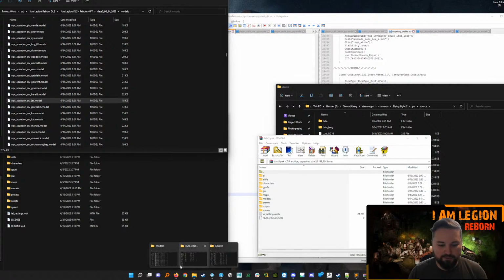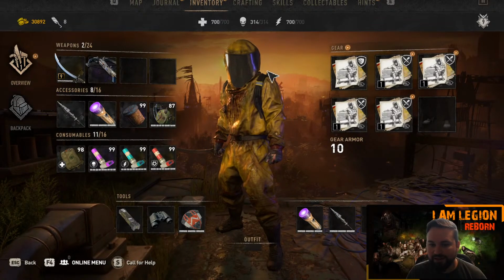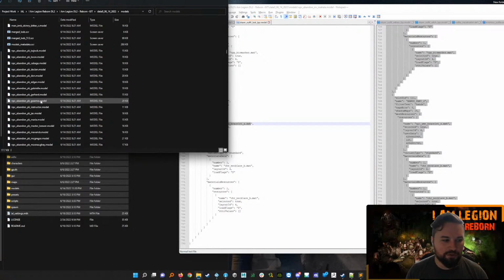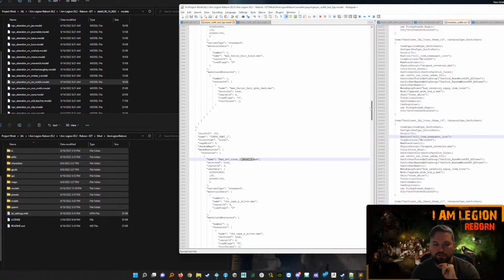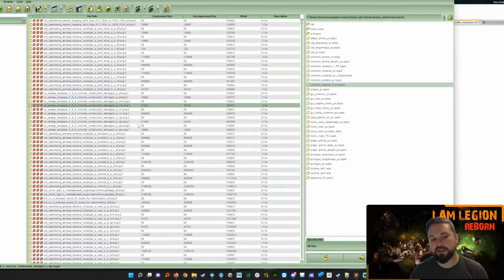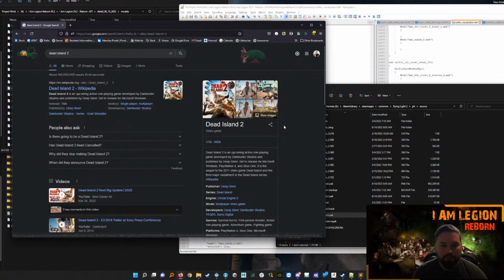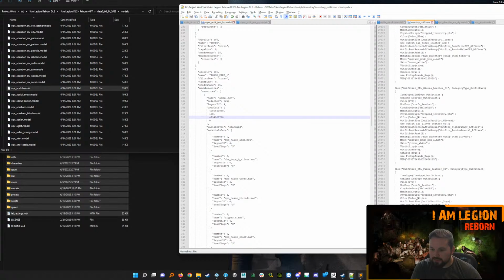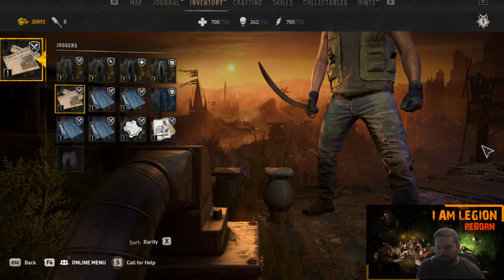I Am Legion 1.0 Mod Development - DL2 - Custom Content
Thank you to the community for the continued support for I Am Legion for both Dying Light 1 and 2!
I'm going to continue to play the game through with Coop sessions with people from the discord and friends on steam, join the discord channel to find out more about the upcoming events!

Please continue to give your feedback, to grab the mod head over to the Nexus.

Come join the community on the I Am Legion Discord channel to find out more.